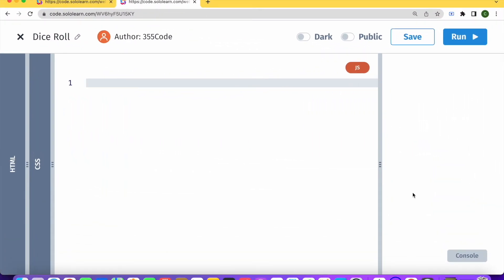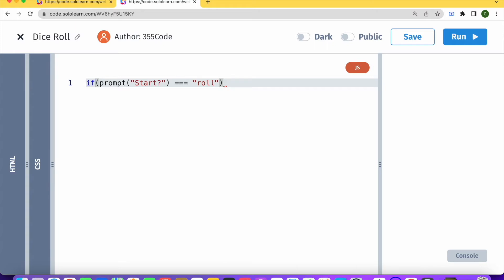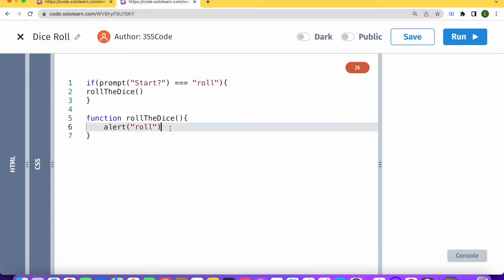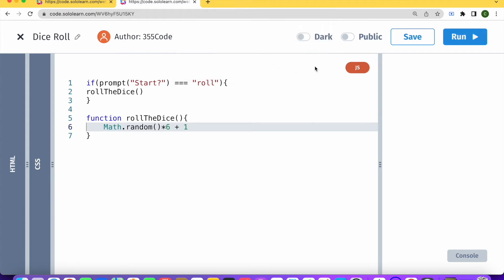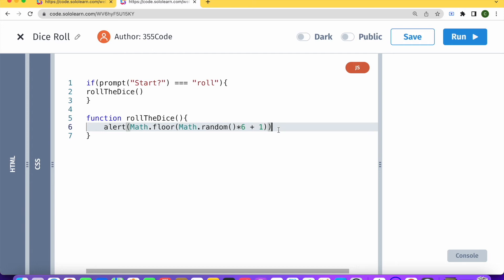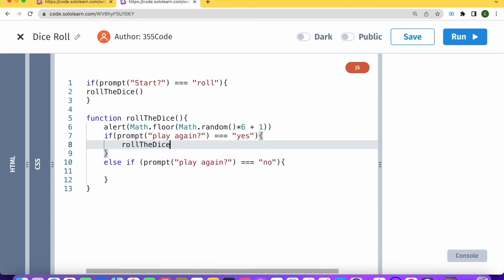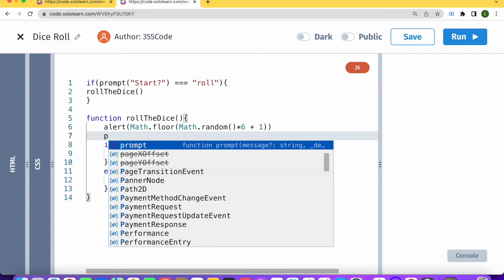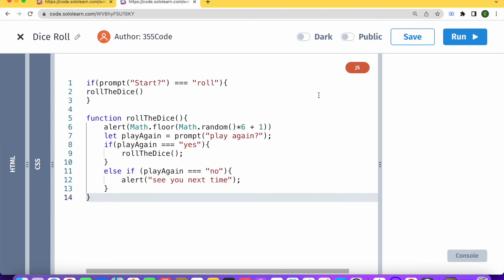JavaScript Tutorial for Beginners - Make a Basic Dice Rolling Game in 8 MINUTES!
Welcome to our JavaScript Tutorials for Beginners! Short bite sized tutorials showing you how to create cool things with very basic tools.

In this video, we show how to create a basic dice rolling game using Math.random()!

About us:

355Code specializes in helping kids begin their coding journey by combining fun tools like CodeHS with expert teachers with degrees in computer science and many years of experience in the industry.

At 355Code children learn both JavaScript and Software Development Project Management so that they can successfully plan, design, code, test, and deploy their own projects!